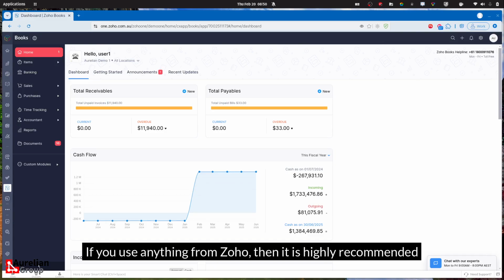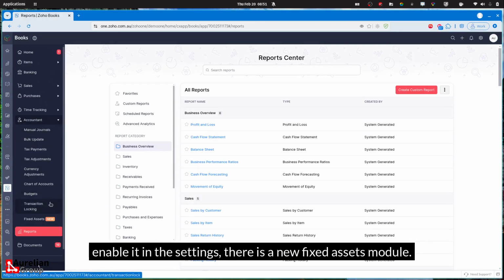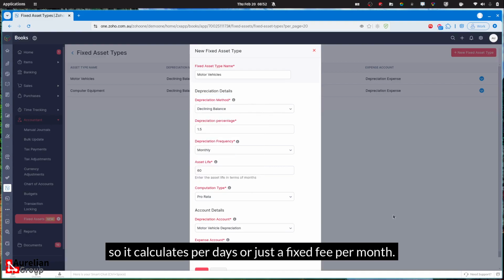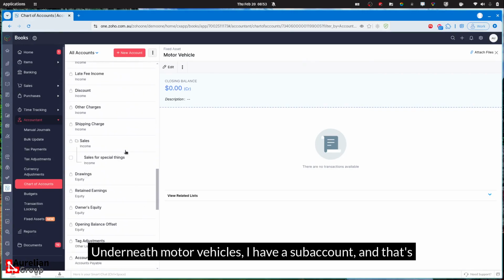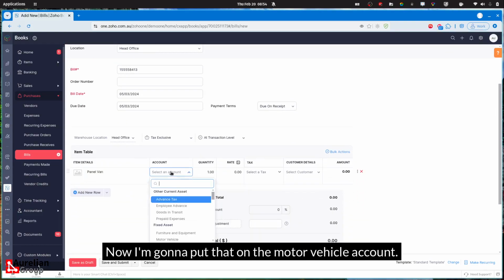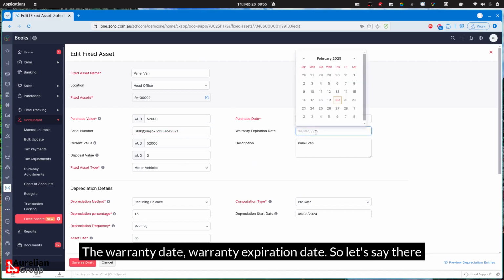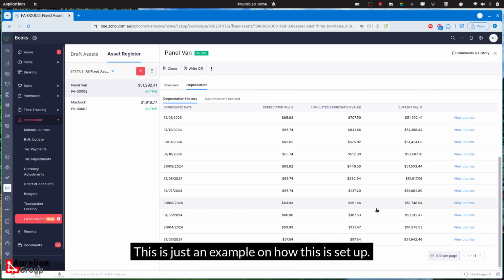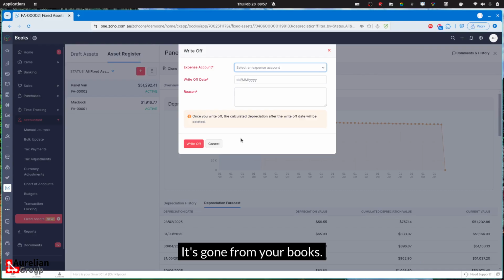Zoho Books: Quick Guide to Fixed Assets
In this quick 8-minute guide, we will show you how to effectively manage and track your fixed assets, including:

Timestamps:

[0:00] Introduction to Fixed Assets in Zoho Books

[0:45] Setting Up Asset Types

[1:30] Creating Asset Registers

[2:15] Linking to Chart of Accounts

[3:00] Recording Asset Purchases

[4:15] Calculating Depreciation and Forecasting

[5:30] Selling or Writing Off Assets

[6:30] Time-Saving Benefits for Small Businesses

Learn how to streamline asset management, automate depreciation, and gain valuable financial insights. This video is perfect for small business owners looking to enhance their accounting processes!

Need help implementing Zoho Books for your business? Aurelian Group is here for you.

X:  @aureliangroup